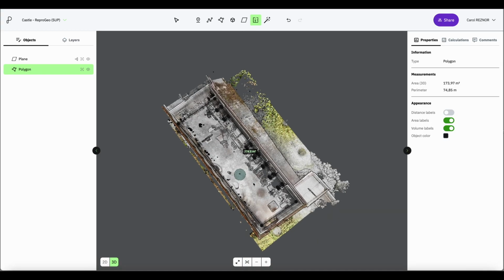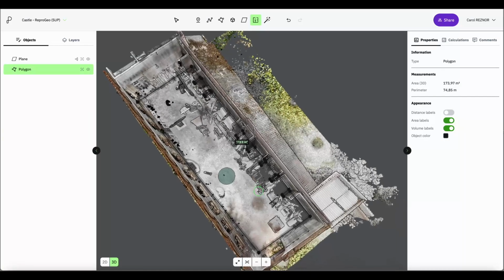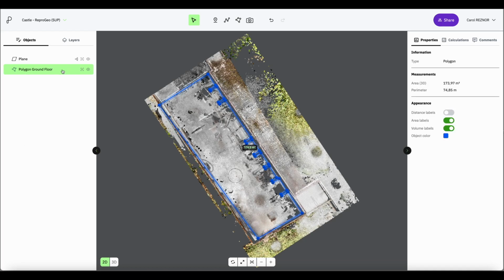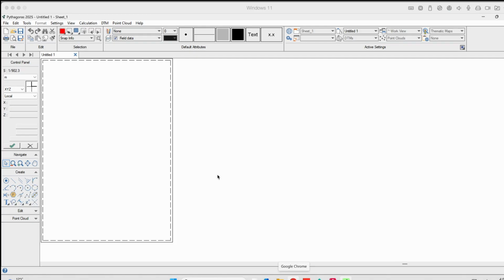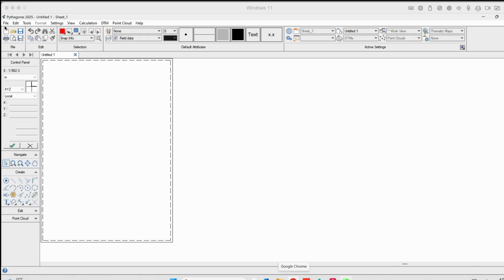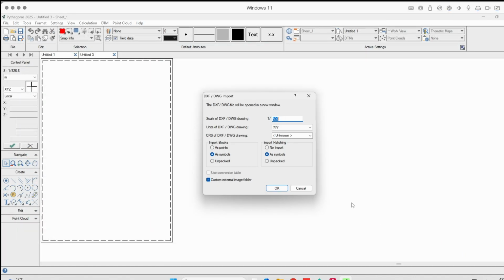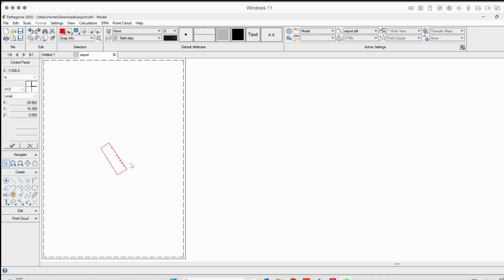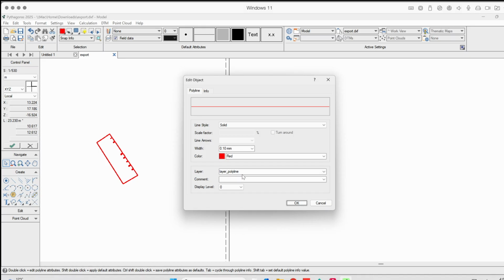Tutorial - Exporting floor plans from Pointorama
In this video, you’ll learn how to export your completed floor plans from Pointorama for use in other CAD software like Pythagoras cAD.

📌 What you’ll learn:
- How to export your floorplan in a few simple steps
- Choosing the right export format
- Tips for a clean and structured export
- Ensuring compatibility with CAD programs such as Pythagoras
- Making further edits outside of Pointorama

Whether you're finalizing a project or moving to a more detailed design stage, this video shows how Pointorama fits perfectly into your CAD workflow.